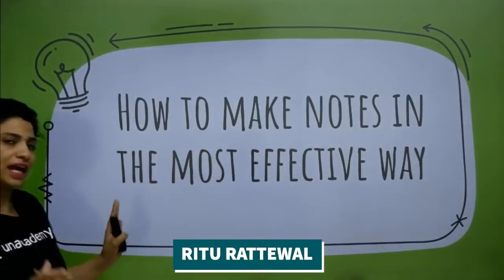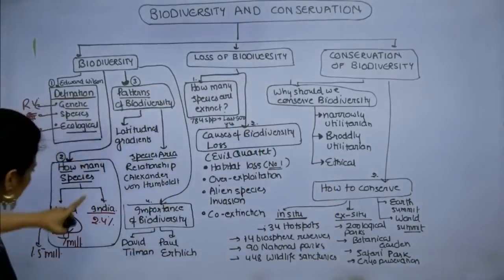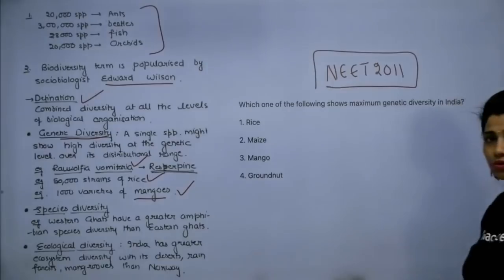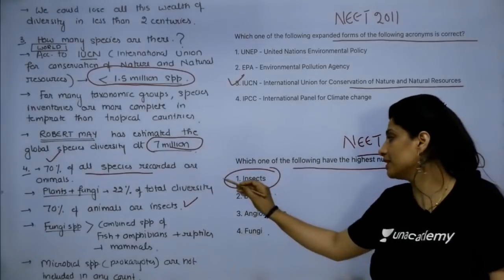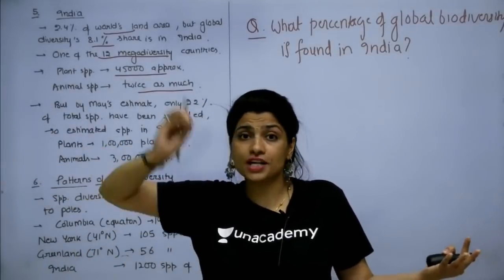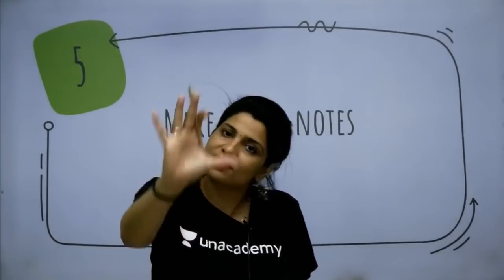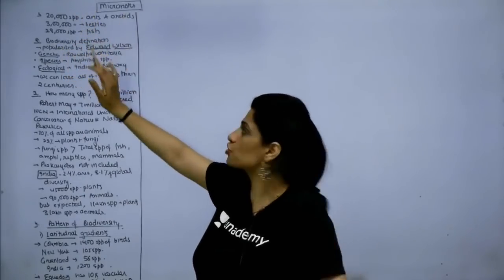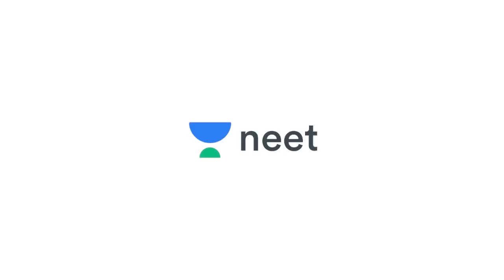Phoenix 2.0: Biology Most Important Video for NEET 2025 | Udaan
No fear! Team Titans is here!